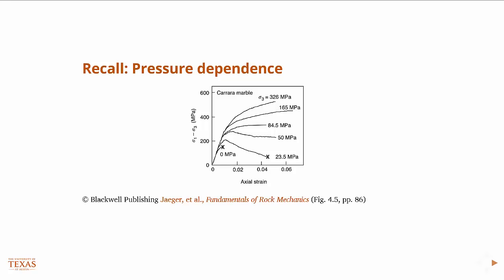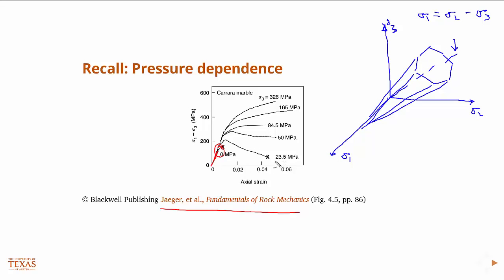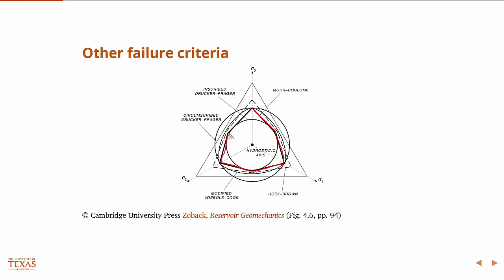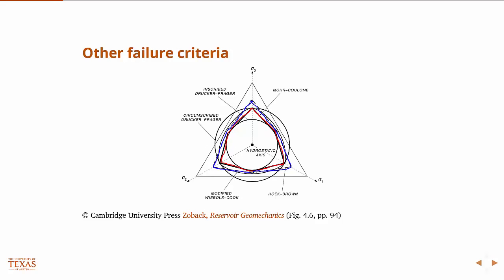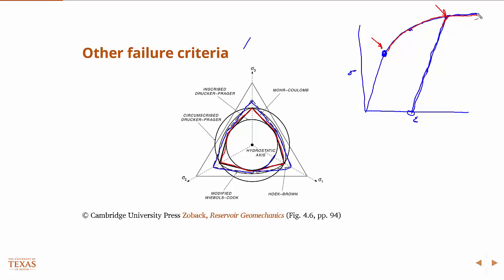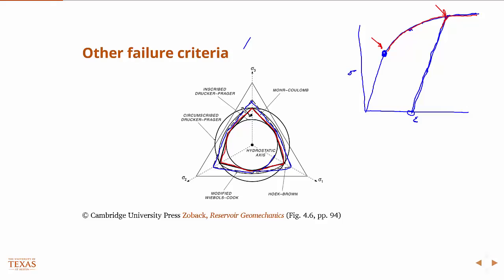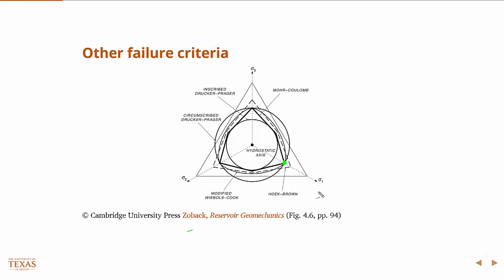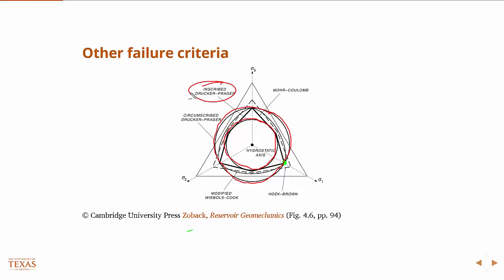Reservoir Geomechanics: Overview of other failure criteria, Geology series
Free Reservoir Geomechanics course by Cambridge University

Recall: Pressure dependence
Carrara Marble
Blackwell publishing : Jaeger et al, Fundamental of rock mechanics

Other failure criteria
Axial stress
Hydrostatic axis
Mohr-Coulomb